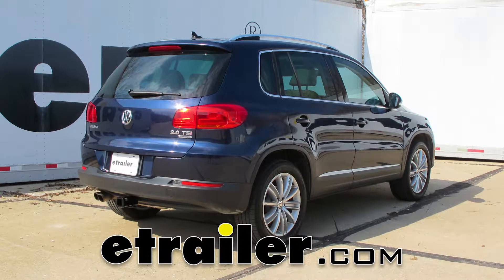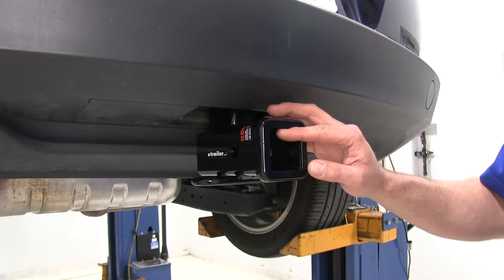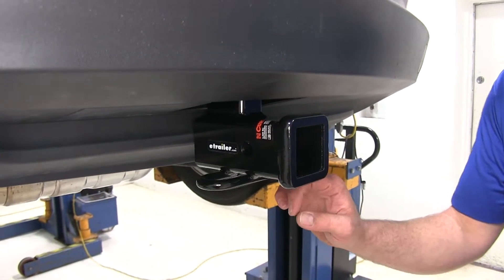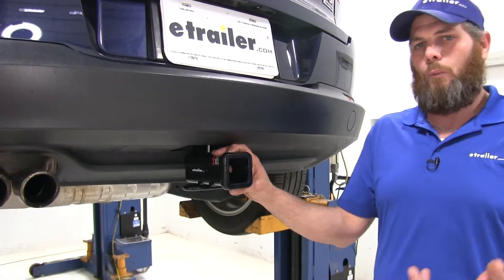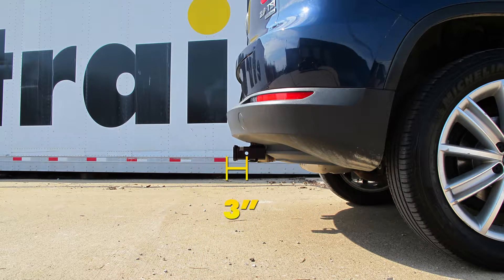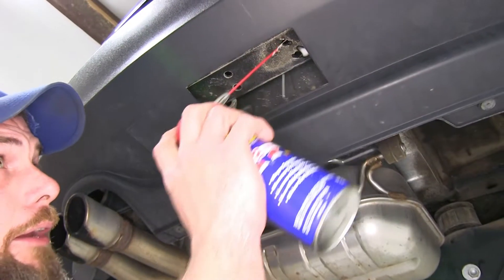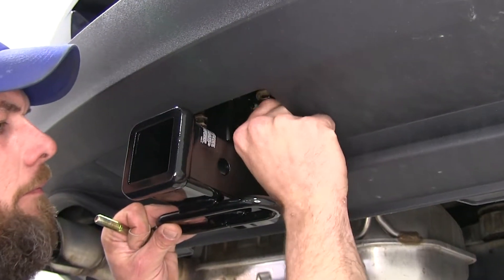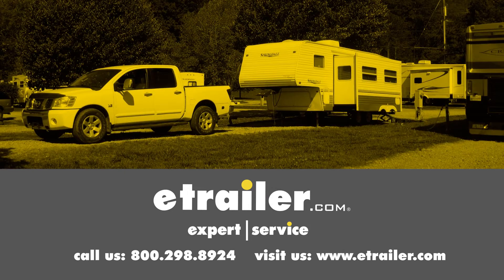etrailer | How to Set Up Your Curt Trailer Hitch Receiver on a 2013 Volkswagen Tiguan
Today on our 2013 Volkswagen Tiguan, we're going to take a look at and also show you how to install the Curt custom fit class three trailer hitch receiver. This offers the two inch by two inch receiver tube opening. It's part number is C13133. Now this is what our hitch is going to look like installed. As you can see we're not going to change the overall look of the rear of the vehicle all that much. Just going to have our receiver tube opening.

It's going to come right down through the bumper, the attachment points are right there. It's like a 10 minute hitch install, it's very simple to put on. It's going to give us the two inch by two inch receiver tube opening. This is a class three hitch, so you'll find tons of accessories out there. It's going to be really versatile.

I like the appearance of the reinforcement collar around the end here. It's got a flush look and that's going to be just inset from the outside edge of our bumper. We shouldn't have to worry about bumping into it or anything like that. Here on the side you'll see our 5/8 diameter pin hole. That's what we used to secure whatever item we put in our hitch with. Plenty of room around there, whether it's just a standard pin and clip, maybe a locking hitch pin or even an anti-rattle device, we should have plenty of room for that.

Also, our safety chain connection point's down here, a rounded steel stock. Again there's plenty of room there for whatever type of chain that you might use. Now when it comes to the hitch's weight ratings, it offers a 350 pound tongue weight rating. That's the maximum downward force you'll put here at the receiver tube opening. It gives you a 3,500 pound gross trailer weight rating.

That'd be the total weight of your trailer and anything you we're to load up on it. Now they do also recommend the use of a stabilization strap anytime you're hauling a non-wheeled load, that would be like a cargo carrier or a bike rack, anything really other than a trailer. The hitch is not rated for use with weight distribution. Another thing to keep in mind is the tow rating on the Tiguan to see what it's rated for. We're going to use whichever set of numbers is lower. Now a few measurements that you'll find helpful when it comes time to select your ball mount, bike rack or hitch cargo carrier. Will be from the ground to the inside top edge of your receiver tube opening, we're going to have about 15 and a half inches. Then from the center of our hitch pin hole to the outer most edge of our bumper, it's about three. Now to begin our installation we need to just trim out the little panel here. That's going to allow us to see up to our weld nuts located behind. Going to come over six and a half inches from that outside edge. We use a straight edge to square that off and get it trimmed out with our razor knife. Now let's get those cleaned out. Just going to use a little bit of spray lubricant here and a nylon tube brush, this is part number 814092. We're just going to rotate that up into position, we'll have to work that front edge over that lip just a little bit. Then it's just a matter of lining up those holes and threading in our bolts. Really only need to get these loosely started for now, we'll have good access. We can use our ratchet or impact to get these tighten up. Now you'll grab your torque wrench and torque it down to the specifications, which will be listed in your instructions. At that point, out hitch is ready for use. That's going to complete our installation of the Curt custom fit class three trailer hitch receiver, part number C13133 on our 2013 Volkswagen Tiguan.